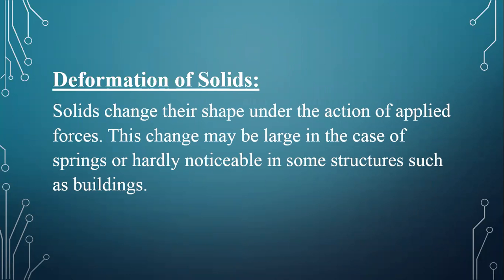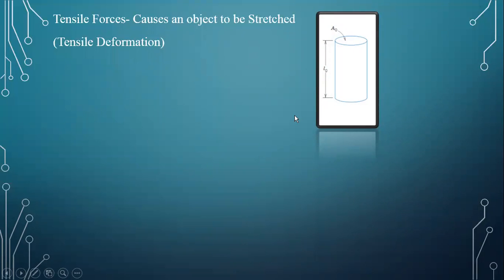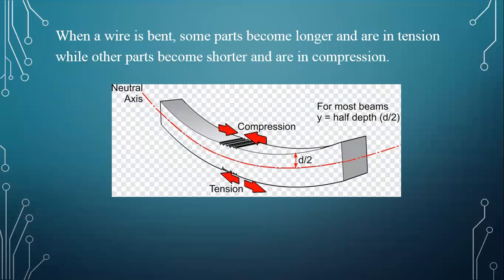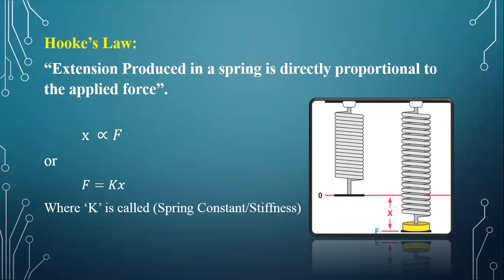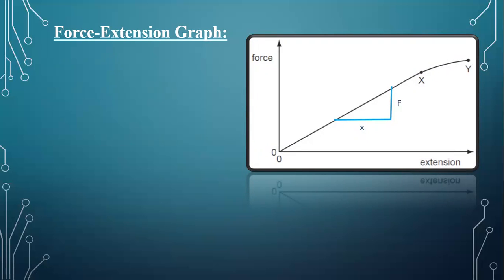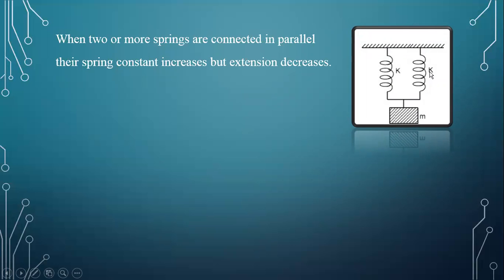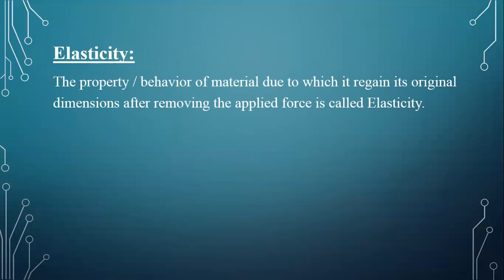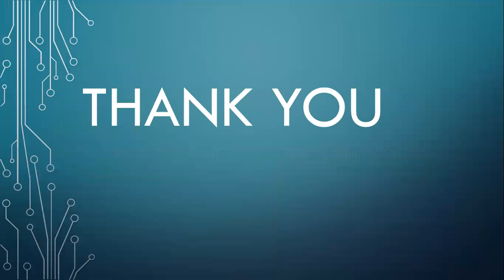Deformation of Solids ( Physics A-Level)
Deformation
Hooke's Law
Elasticity
Force-extension Graph